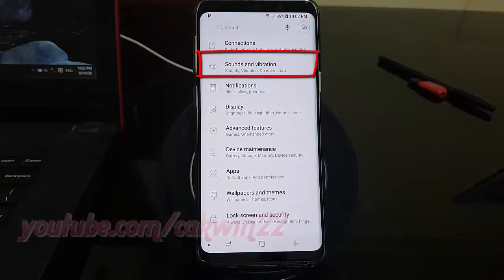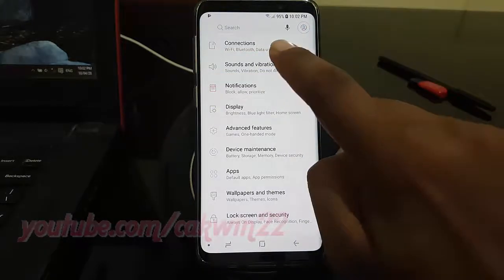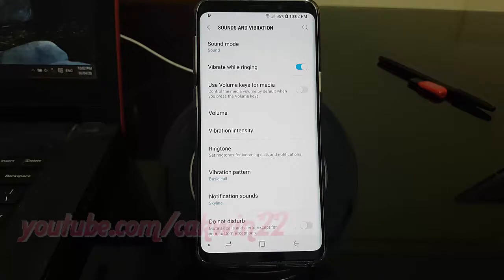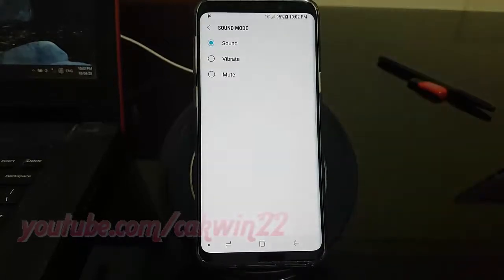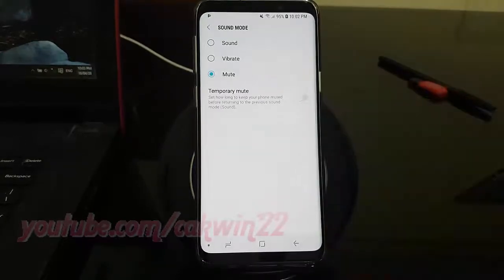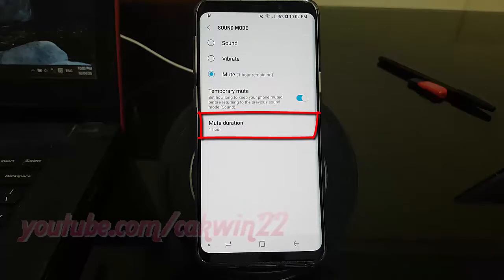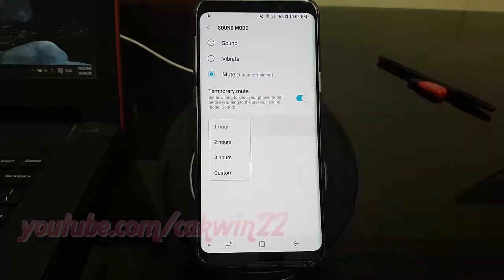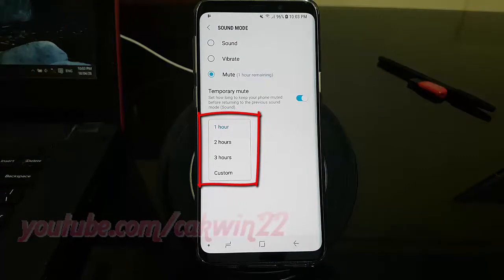Samsung Galaxy S9 : How to Set Sound Mode temporarry mute (Android Oreo)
This video show How to Set Sound Mode temporarry mute in Samsung Galaxy S9 or S9+.  In this tutorial I use Samsung Galaxy S9 SM-G960FD Duos International version with Android 8.0 (Oreo).